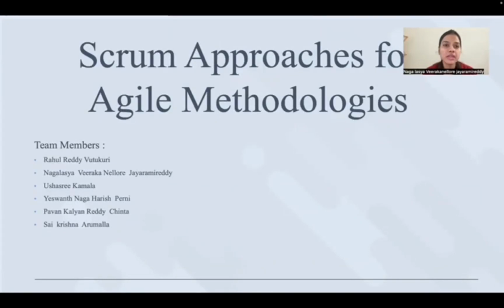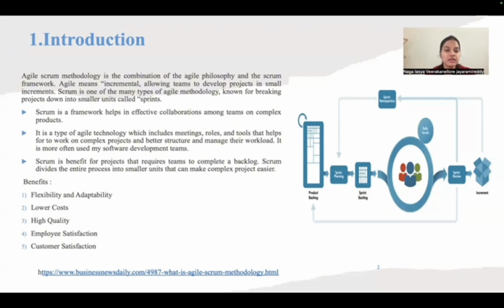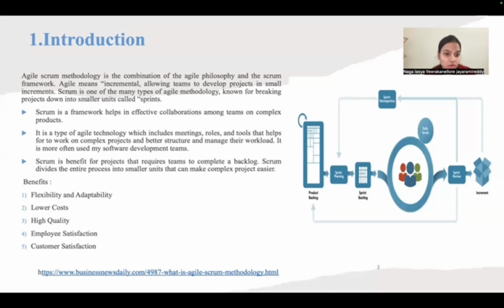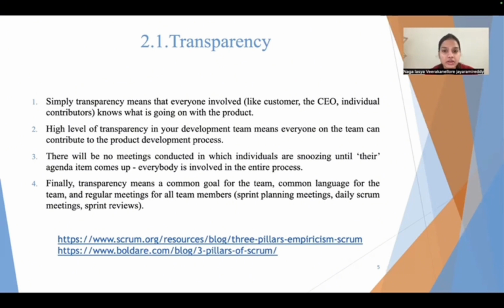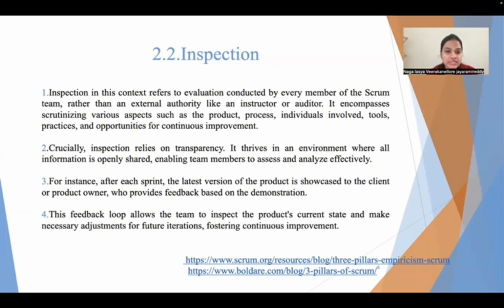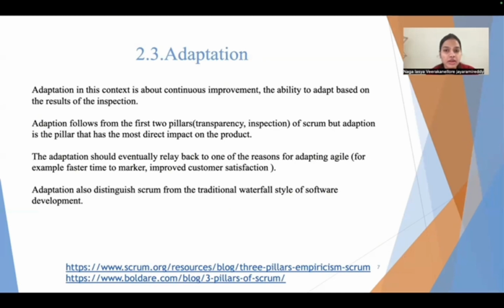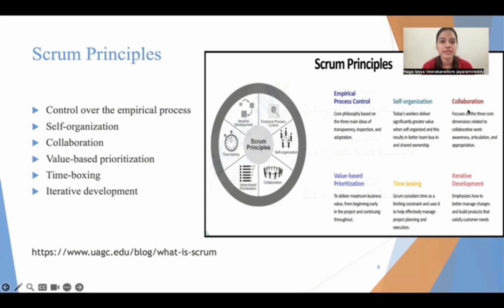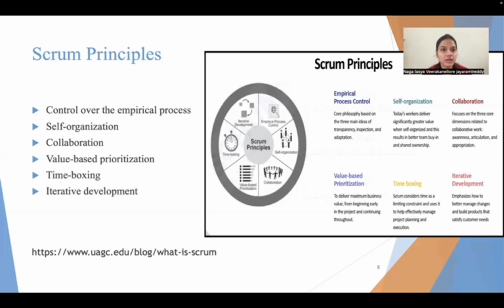Scrum Approaches for Agile Methodologies Video Prsentation Part1